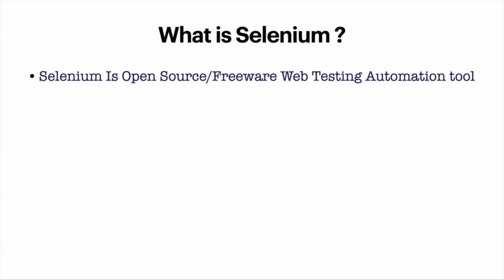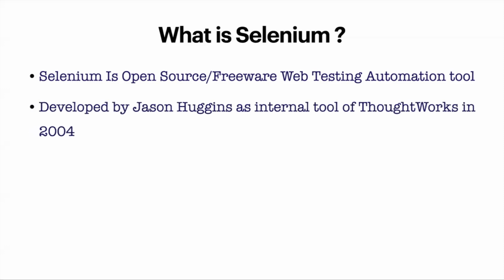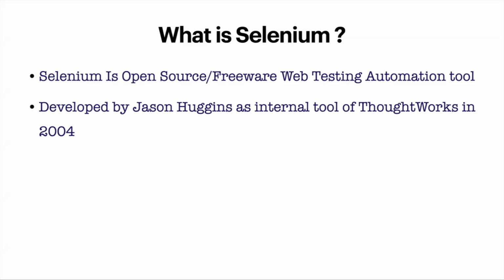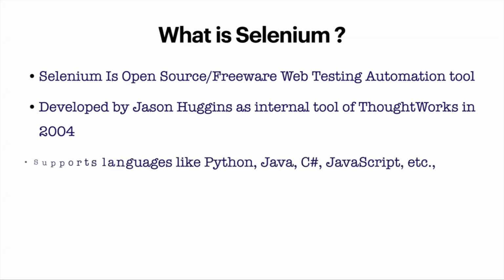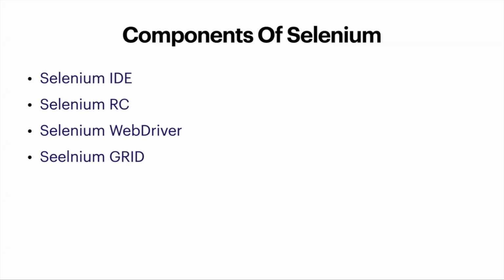Selenium with Python - Day 1 -Introduction to Selenium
This video describes what is selenium and what is the use of it and what is the draw back of it. This video does not explain any code in selenium.